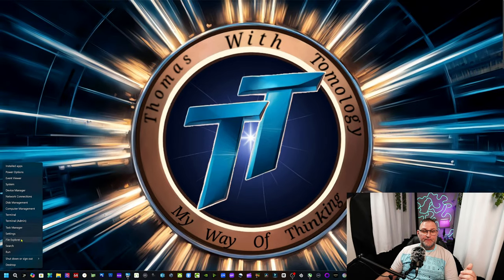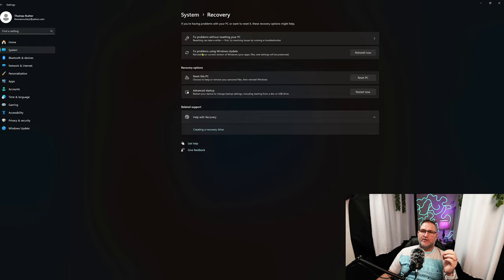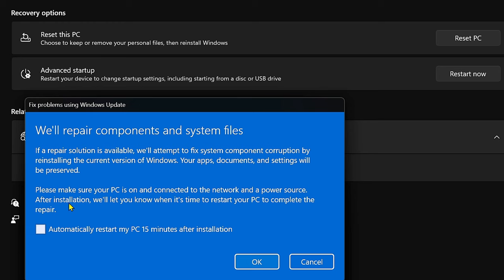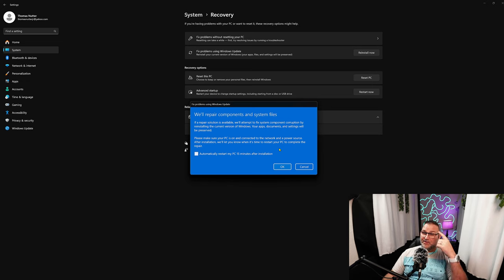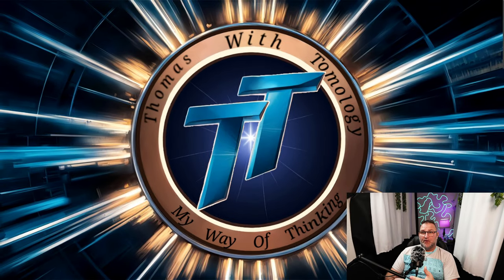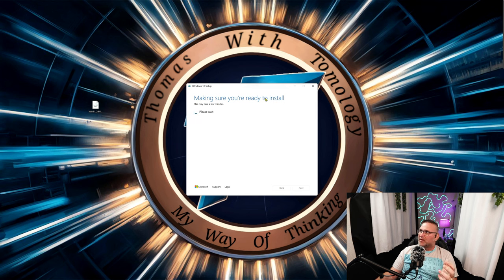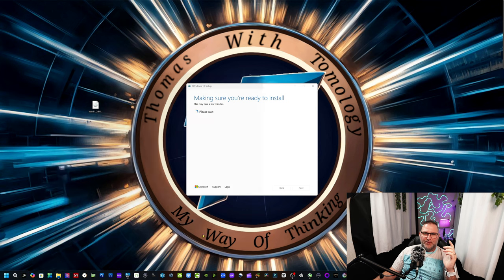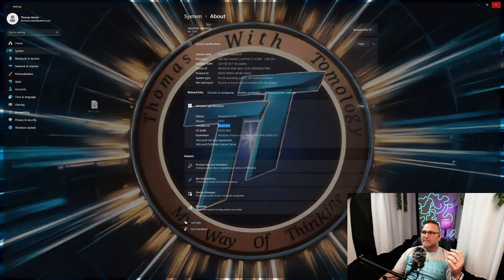Windows 11 Repair! Fix Your PC Without Losing Data!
Are you struggling with your Windows 11 computer? Don't worry! In this comprehensive step-by-step guide, we'll walk you through the process of fixing common issues that beginners often face. Whether you're dealing with slow performance, software glitches, or system errors, this video is designed to help you troubleshoot and resolve these problems efficiently.

In this tutorial, you'll learn how to:
- Identify common Windows 11 issues
- Utilize built-in tools for system repair
- Optimize your computer's performance

Perfect for beginners, this guide will empower you to take control of your Windows 11 experience. Follow along and get your computer running smoothly again!

What is worth you HARD EARNED MONEY! We have so many choices to choose from but what will you needs need?
I compare the DJI Mic to the All new Boya Mic set. Which one do you think sounds better? Or does the price sound the best?

Fifine SC1🔥

Fifine TANK3🔥

Cuda Preamp🔥

Gimble Hohem

Hohem remote

Hohem handle

EMART Softbox

Intro 0:00
Step One 0:54
Step 2 6:20
Outro 11:50